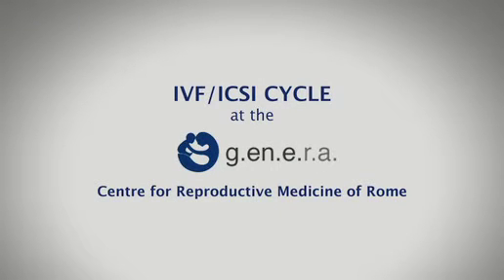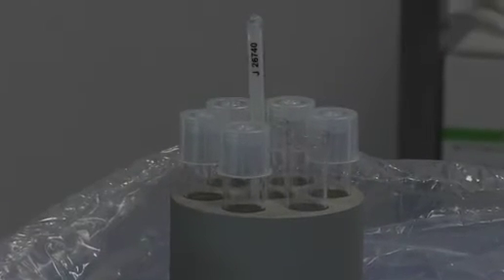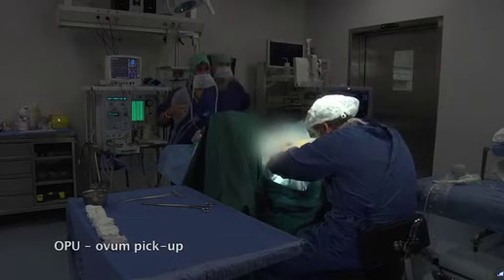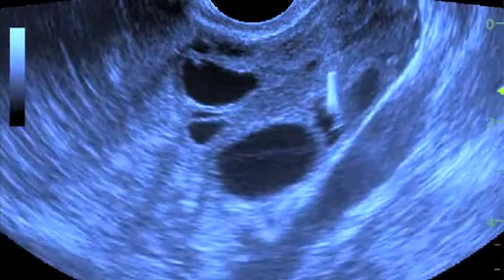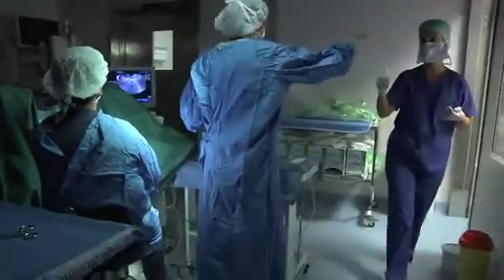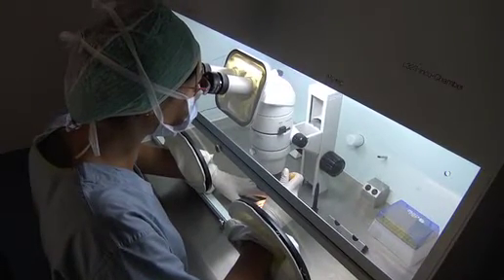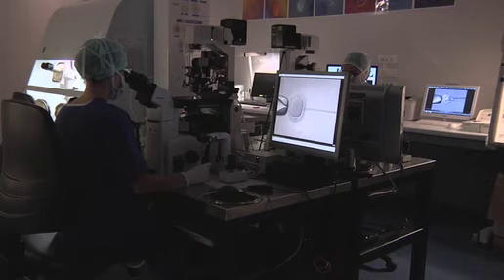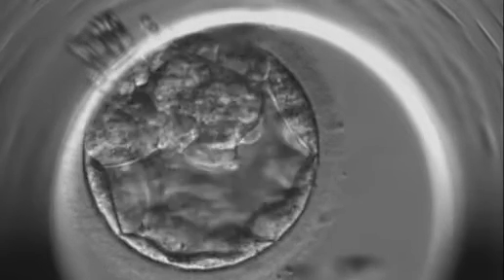GENERA Centro Medicina della Riproduzione IVF Cycle at the GENERA Centre for Reproductive Medicine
GENERA Centre for Reproductive Medicine
Rome - Marostica - Umbertide -- ITALY

IVF Cycle at the GENERA Centre for Reproductive Medicine

GENERA
- Ginecologia ENdocrinologia Embriologia Riproduzione Assistita -

GENERA Roma - Procreazione Assistita PMA
Centro di eccellenza nella Medicina della Riproduzione , sedi Clinica Valle Giulia di Roma, poliambulatorio Salus a Marostica e a Umbertide in Umbria.

GENERA opera con tecniche avanzate di procreazione medicalmente assistita PMA :
- inseminazione intrauterina IUI
- la fecondazione in vitro e il trasferimento embrionale FIVET
- iniezione intracitoplasmatica dello spermatozoo ICSI
- prelievo chirurgico degli spermatozoi
- crioconservazione dei gameti maschili - spermatozoi
- crioconservazione dei gameti femminili - ovociti

Sono disponibili presso il nostro centro altri metodi e strumenti diagnostici tra i quali:
Polscopio
Embryoscope
PGD - Preimplantation genetic diagnosis
PGS - Preimplantation genetics screening
PCR - Polymerase chain reaction
Array CGH - Array Comparative Genomic Hybridization
IMSI - Intracytoplasmic morphologically selected sperm injection
FNA/PESA - Aspirazione percutanea Testicolare/Epididimiaria degli spermatozoi
TESE - Prelievo chirurgico degli spermatozoi
Ecografia pelvica e andrologica
Sonoisterosalpingografia
Isteroscopia
Laparoscopia
Visita andrologica
Spermiogramma
Spermatogenesi
DNA Spermatico
Separazione Nemaspermica
FISH - Ibridazione in situ
Spermiocoltura

Sedi
Centro GENERA Roma
Clinica Valle Giulia
Via De Notaris,2/B
00100 Roma

Centro GENERA Marostica
SALUS ASI Medical
Poliambulatorio Specialistico
e Chirurgico
Via Enrico Fermi,1
36063 -Marostica (VI)

Centro GENERA Umbertide
via Papa PaoloVI n.2
06019 -Umbertide (PG)